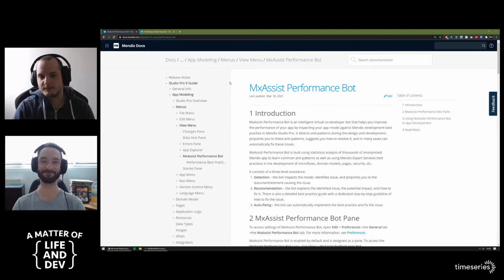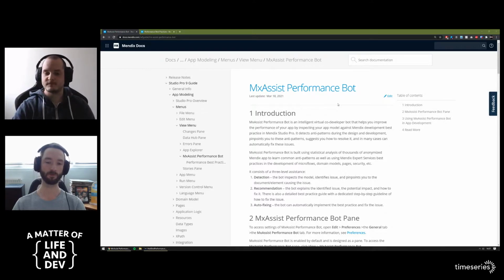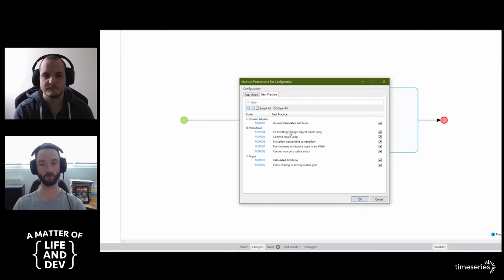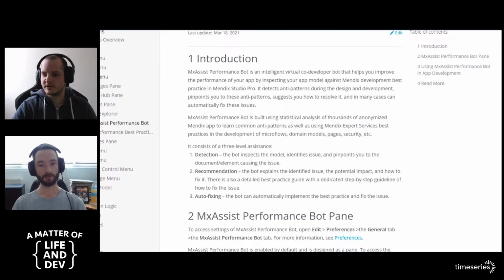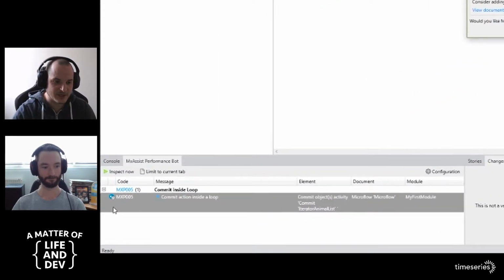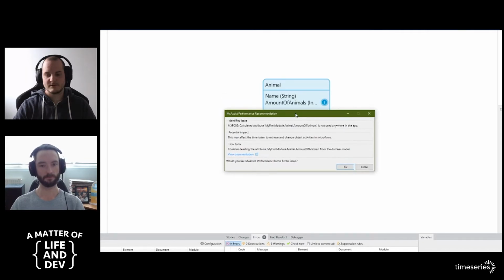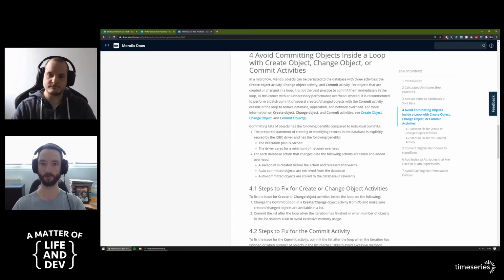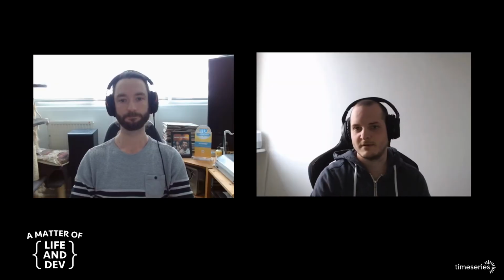Mendix Assist Performance Bot | A Matter of Life and Dev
A Matter of Life and Dev - Mendix Assist Performance Bot

In this episode of A Matter of Life and Dev we talk about one of the new additions to the Mendix Family: the Mendix Assist Performance Bot!

We already knew about the Mendix Assist Logic Bot to help build microflows based on common patterns. As of Mendix Studio Pro 9, developers are also supported in checking their work against performance best practices. A super handy bot that is sure to help everyone build better apps!